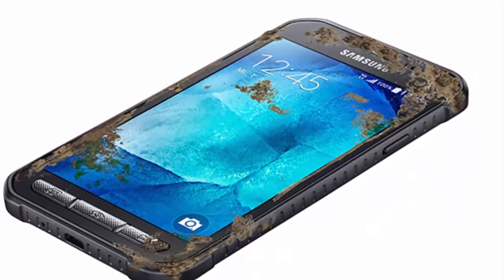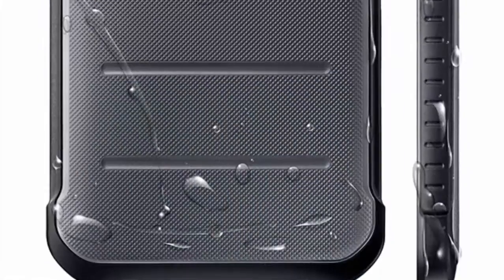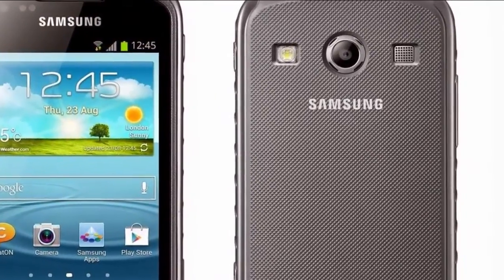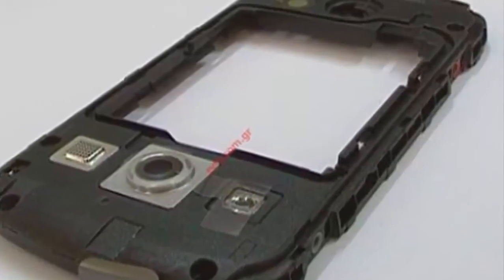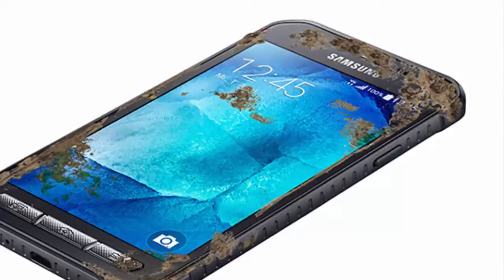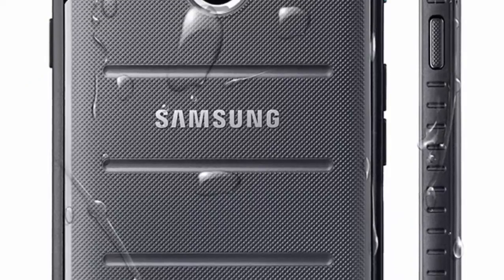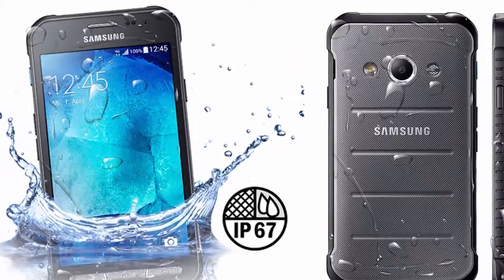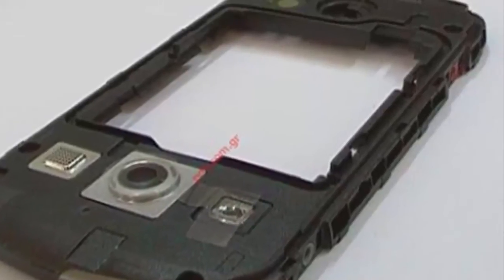Samsung Galaxy Xcover 3 Firstlook | Specs & Features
Samsung Galaxy Xcover 3 Features a 4.5-inch display with a lowly resolution of 480 x 800 (207 pixels per inch), a 1.2GHz, quad-core Snapdragon processor with support for LTE and specs are 5-megapixel/2-megapixel camera combo, 8 gigs of microSD-expandable storage, and a 2,200 mAh battery